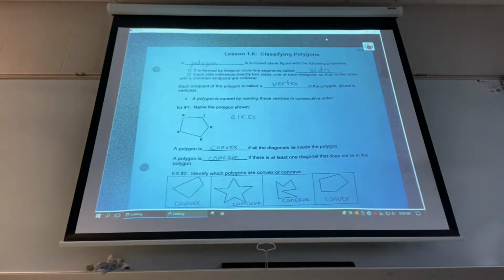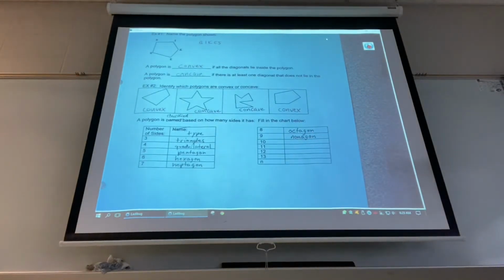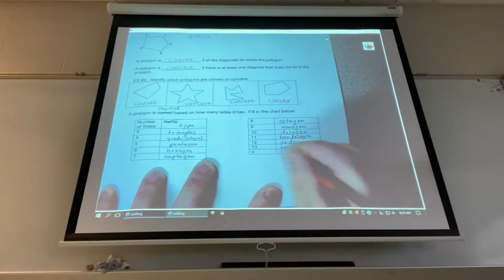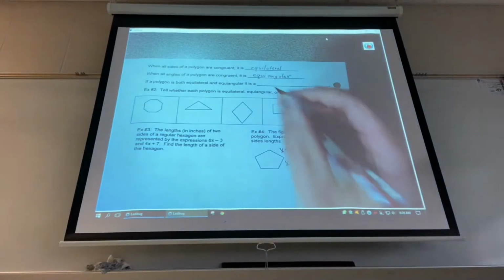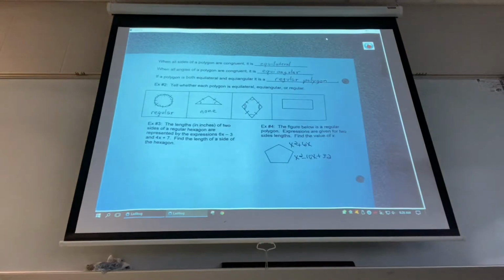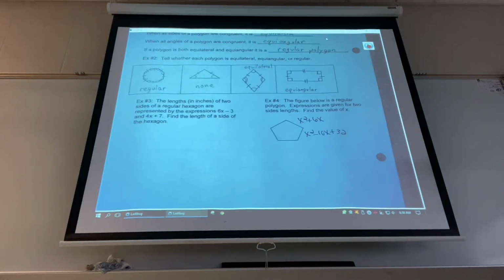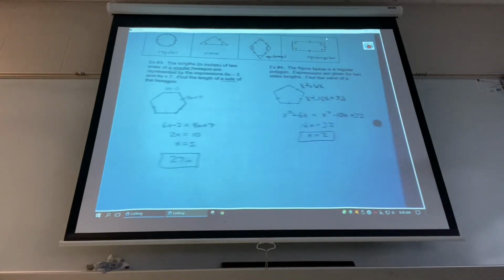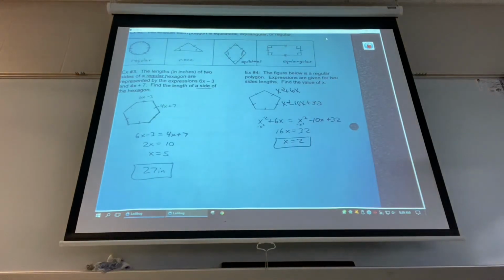Geo Classify Polygons Part 2